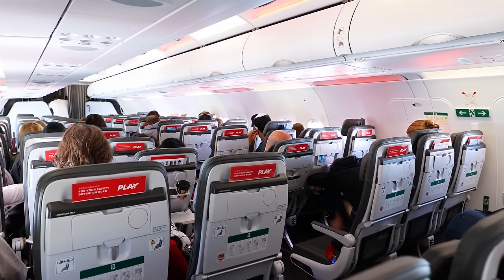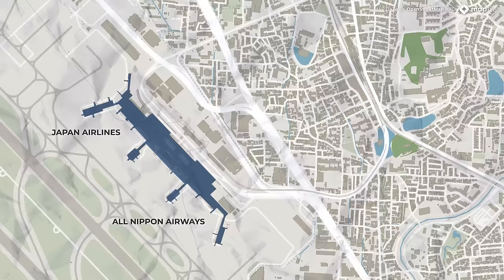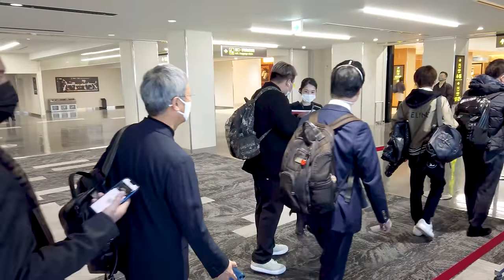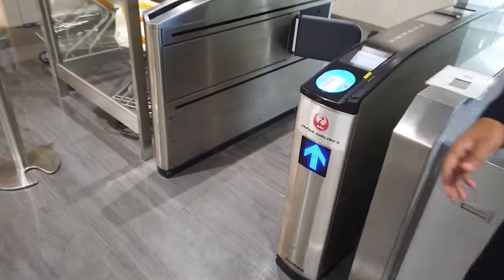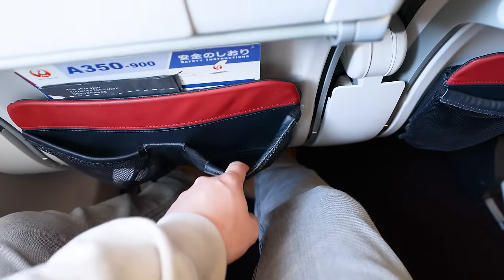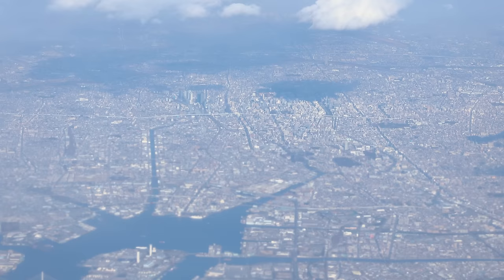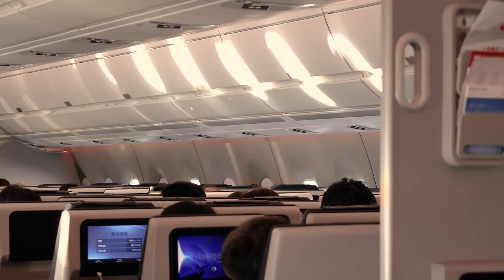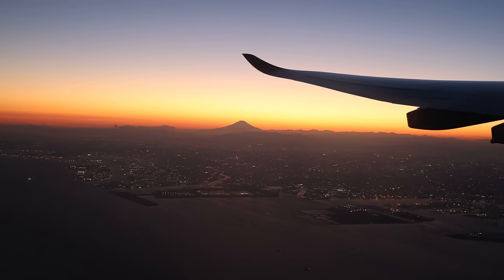The world's most OP aircraft: Japan Airlines Airbus A350-900 only flies SHORT-HAUL? | Osaka to Tokyo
Japan Airlines entire Airbus A350-900 fleet solely operates domestic flights, none of them longer than 3h. And its cabin is equally over-the-top, with state-of-the-art seats, power ports, and even an inflight entertainment system.

*FLIGHT INFORMATION*
Airline: Japan Airlines - JAL
Aircraft: Airbus A350-900
Registration: JA10XJ
Flight Time: 0h 50min
Seat: 47A
From: Osaka Itami
To: Tokyo Haneda
Date: December 2022

*EQUIPMENT INFORMATION*
Cameras used: Canon R6 (Canon 15-35mm F2.6 and Canon 24-105mm F4), DJI Osmo Pocket
Additional equipment used: Rode VideoMic Pro+, Blue Yeti Podcast Microphone, Rode smartLav+, Rode Wireless Go 2, Joby Bendipod

*PRICE BREAKDOWN*
Total Price: 7,500 British Airways Avios + EUR 4.86
Total Routing: ITM-HND
Booked through: British Airways Website
Cost includes: Economy Class Ticket including two checked bags and free seat reservation at booking
Booking made: October 2022

*VIDEO BREAKDOWN*
00:00 - Introduction
01:08 - Intro
01:29 - Itami Airport
04:26 - The Mitsubishi Regional Jet
05:03 - Japan Airlines Airbus A350-900 Fleet
06:49 - Cabin and Seat
09:43 - Take Off
10:57 - Inflight Service
11:15 - Mt. Fuji
11:56 - Conclusion
12:44 - Landing
13:41 - Haneda Airport

This video does not contain product placements. The airline was neither involved nor informed about the production of this Tripreport. The ticket fare was paid by ourselves.

Created: January 2024